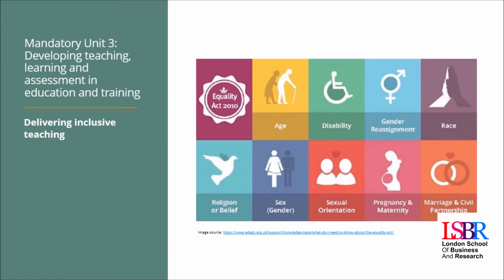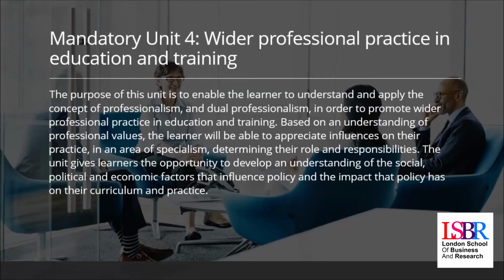LSBR, UK - Unit 4 Wider professional practice in education and training - mandatory unit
Level 5 Diploma in Education and Training

London School of Business and Research, UK invites you to an interesting session on Level 5 Education and Training - Unit 4 Wider professional practice in education and training - mandatory unit